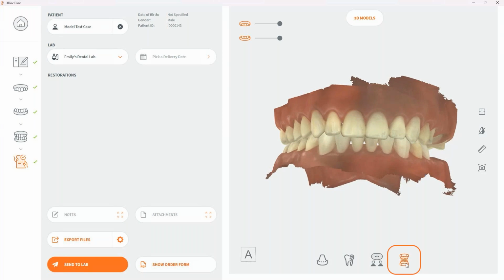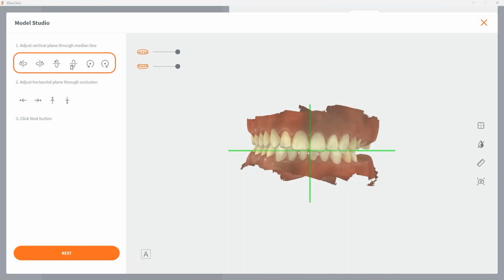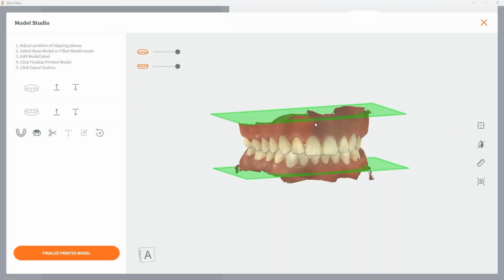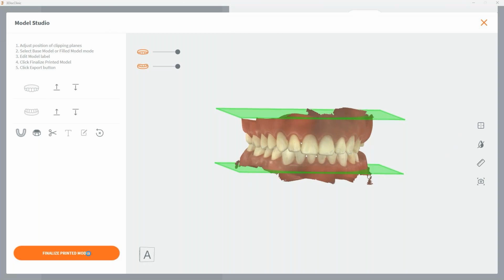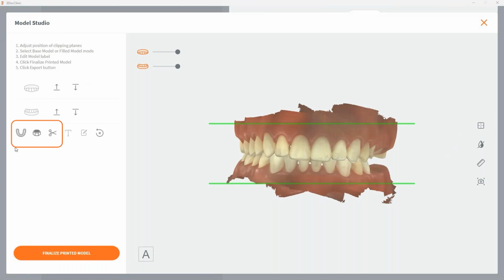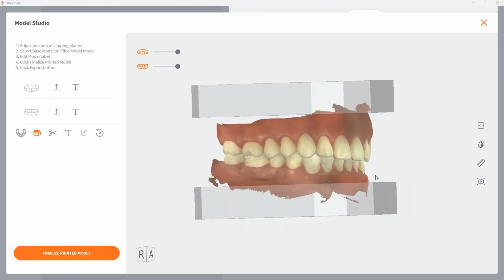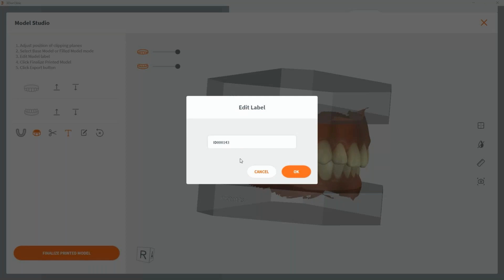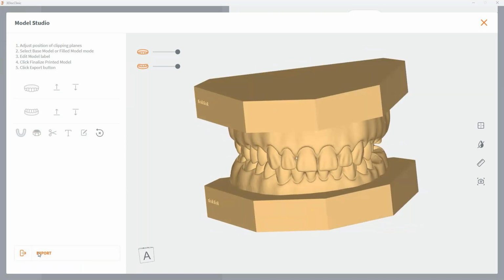3DISC Tutorial | Model Studio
In this tutorial we are going to explain how to turn your scan into a 3D printable file, customize it and export it. All within 3DiscClinic and Model Studio.